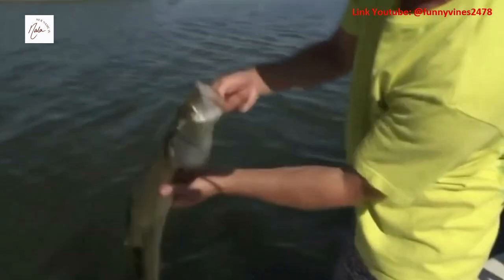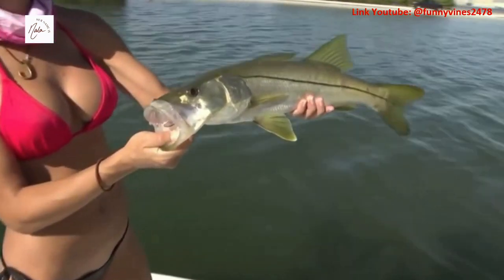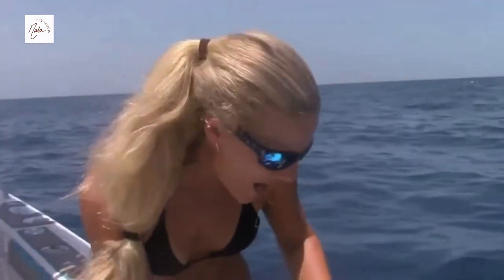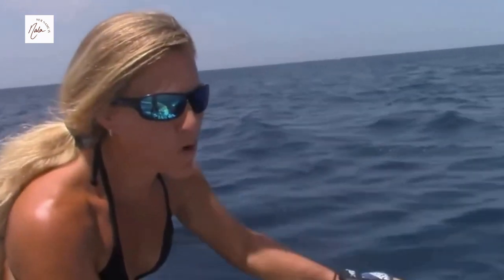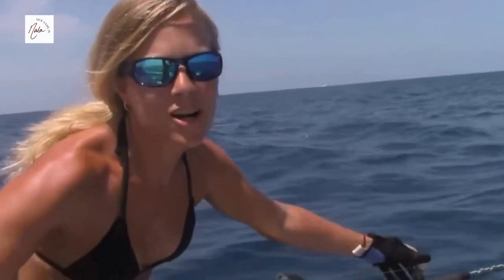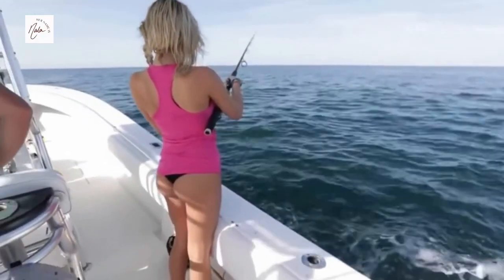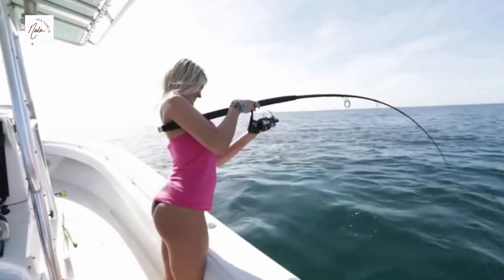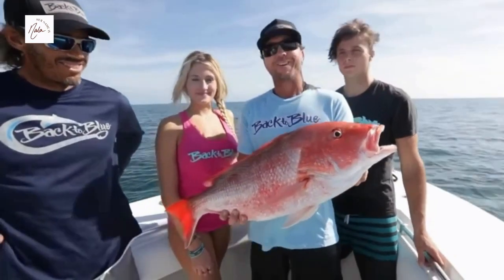Florida fishing adventure. Amazing Girl Fishing. Fishing With Hook in Florida.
CRYSTAL RIVER FISHING CHARTERS
The Crystal River and Homosassa areas of Citrus County otherwise known as the “Nature Coast” of Florida is a true fisherman’s paradise. Three major freshwater spring-fed rivers scattered throughout our area discharge right into the Gulf of Mexico creating an estuary that is second to none in the state of Florida. This is why, Florida Fishing Adventures | Crystal River, has dedicated all of our amazing fishing charters in this area.
Gin clear water and large areas of unspoiled islands, hidden backcountry coves, and miles of untouched creeks are just some of the habitats that anglers from all over the world flock to in search of “World Class” Redfish, Speckled Trout, Grouper, Tarpon, Tripletail, Flounder, Black Drum, Spanish Mackerel, Permit, and Pompano – to name just a few.

Themes:
1. Wild life for those who want to challenge their survival skills;
2. People who enjoy fishing, catching and hunting in natural environments;
3. Interesting things you don't know about Viet Nam.
suorce:
1: @funnyvines2478

Channel List:
1: @funnyvines2478

This video did not mean to harm anyone or any companies, is made under the intentions of fair use of educational purposes to only teach the viewer.